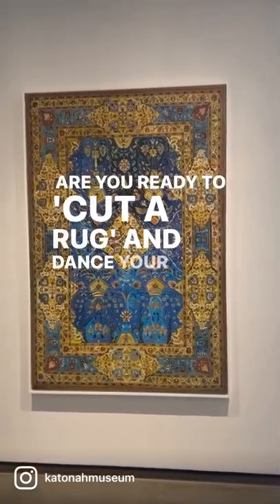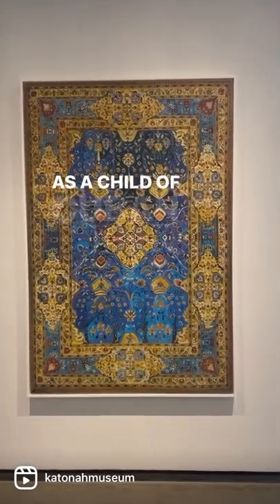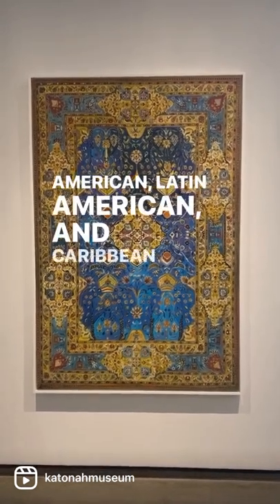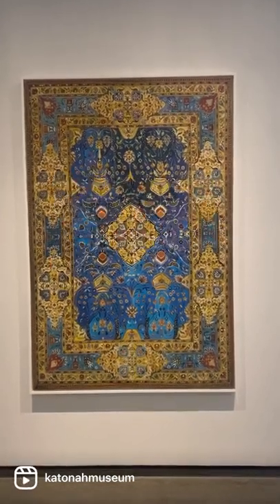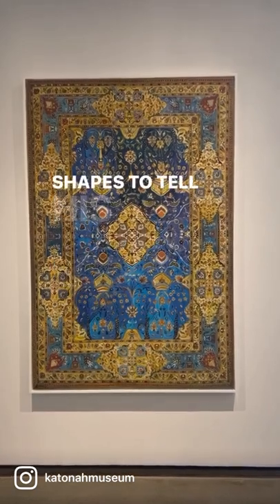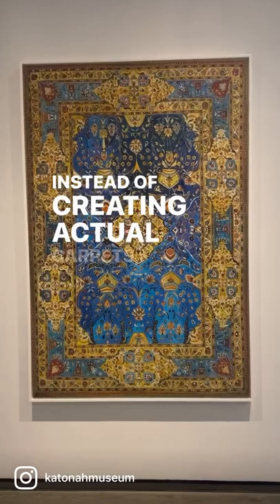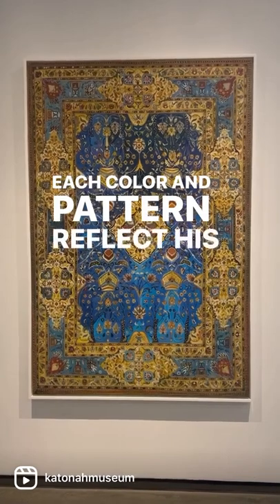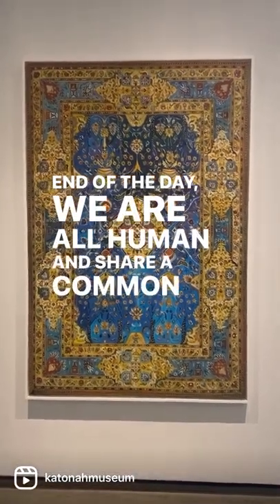TalesOfTime—Jason Seife￼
TalesOfTime with Jason Seife. His work references old Persian carpets - carpets were a significant part of his childhood growing up with immigrant parents of Middle Eastern descent. He recreates old weavings by meticulously painting them on canvas using colors that were not normally seen in their original forms. For him, the creation of the works is both therapeutic and spiritual.